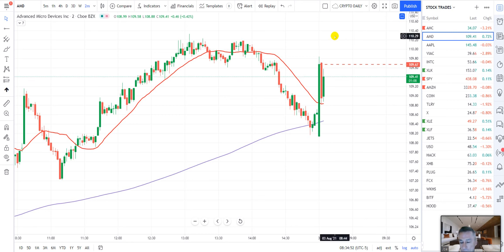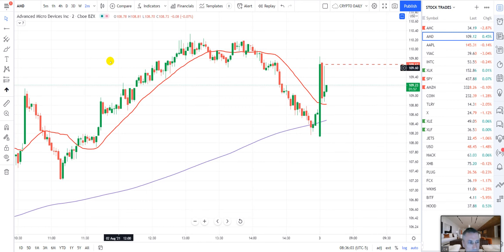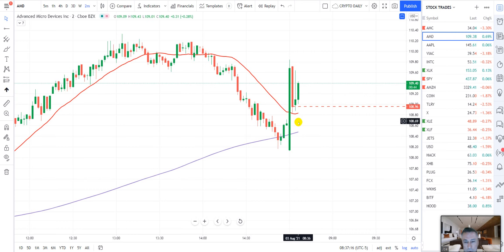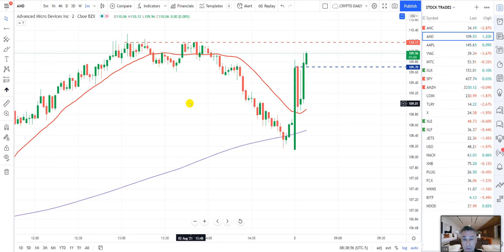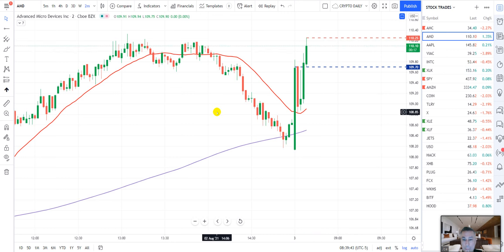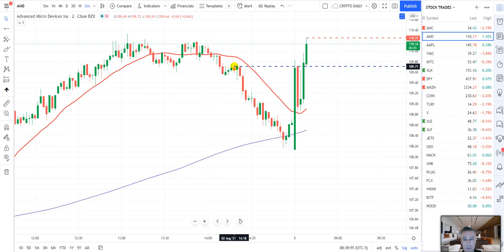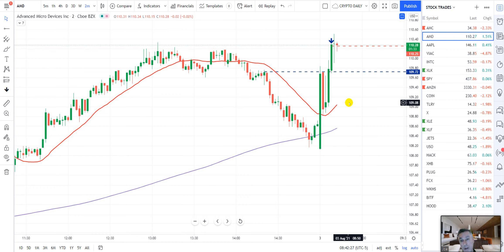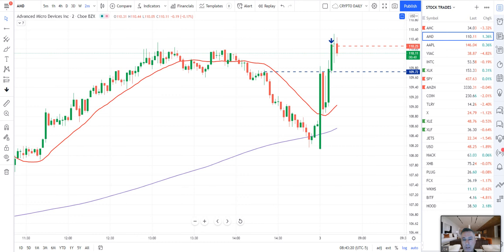$520 Gain in 6 Minutes on SHORT Play $AMD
"All content being transmitted are property of Simplistic Gains, LLC"